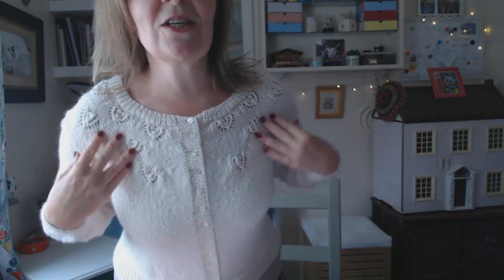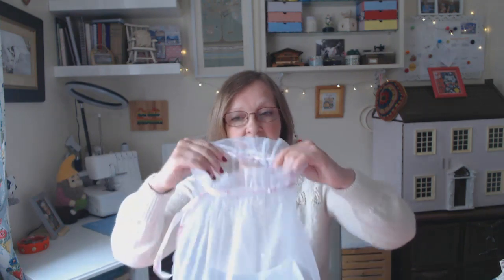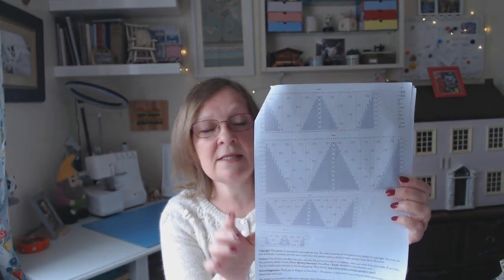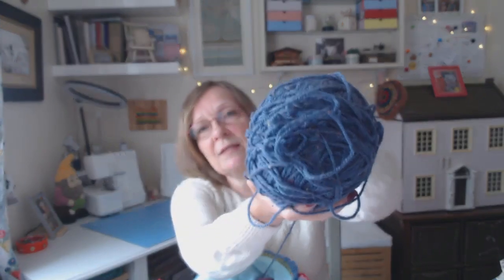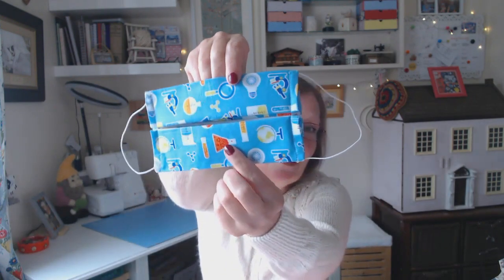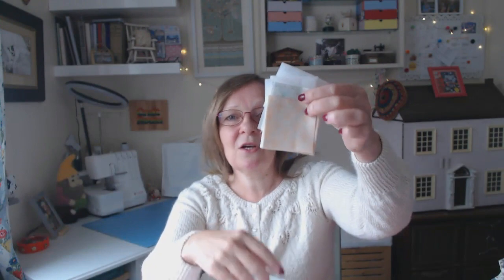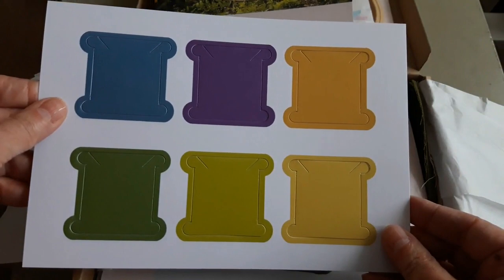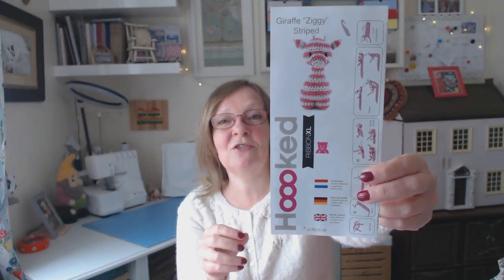Episode 42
Hello and welcome to Gaga Knits.  My channel all about my crafting adventures.
The projects I talked about in this episode are:

KNITTING

FO
Peacock Eyes Cardigan by Justyna Lorkowska
Yarn: Drops Baby Alpaca Silk, colour 100
Mother of pearl buttons from Button Box on Etsy

WIPs
Afterthought everything socks using Craft House Magic tutorials
Yarn: WYS Signature 4ply in Robin

Campside Shawl by Alicia Plummer
Yarn: Blue Sky Fibers Worsted Organic Cotton in iceburg, ash and shell

CROCHET
PP (Prepped Project)
Chevron Baby Car Seat Blanket by BreeAnna Laub
Yarn: Style Craft chunky from stash

Christmas cushion
Fabric: Spoonflower sample together with green and red plain fabric from Fabric Land

2 Raglan Tops by Ellie and Mac Patterns
Fabric: shark jersey from Flamingo Fabrics
Navy jersey from Pudding Face Fabrics on Etsy

Bucket Bag, size 11" x 11"
Fabric: gifted vintage Laura Ashley EPP squares

ACQUISITIONS

Summer Craft Pod
Hooked recycled cotton yarn
Fat quarters

Anita xxx